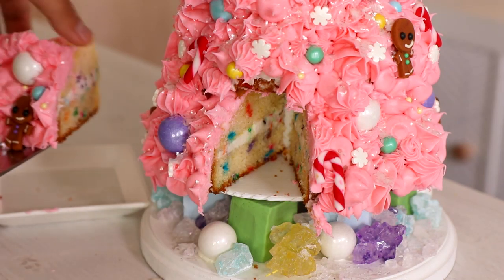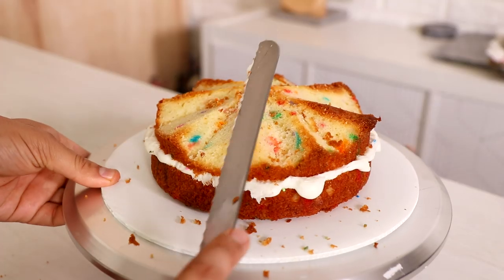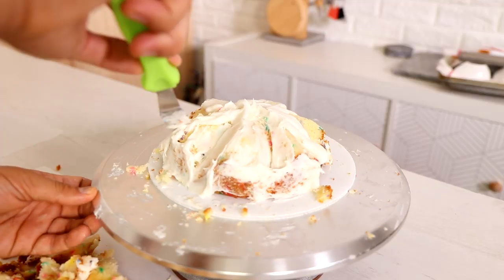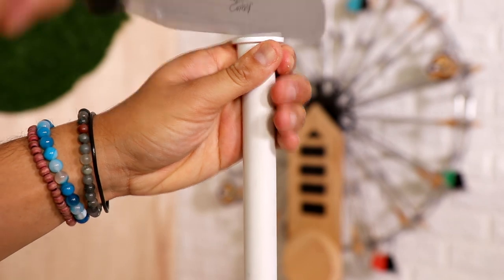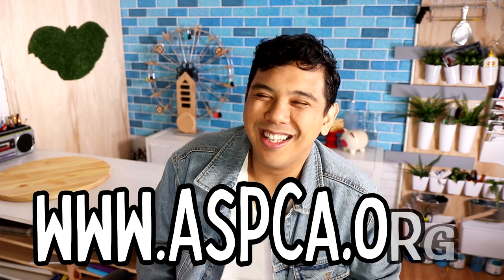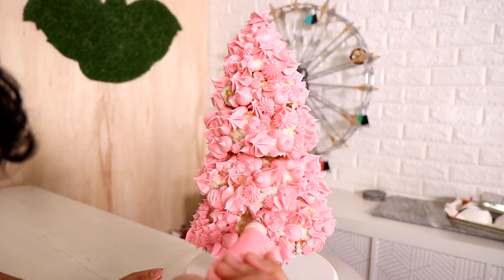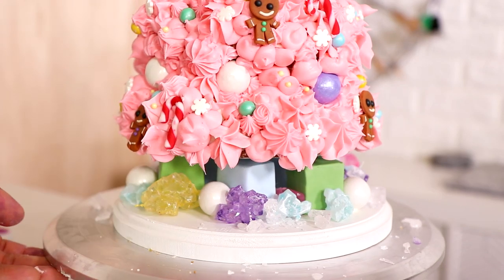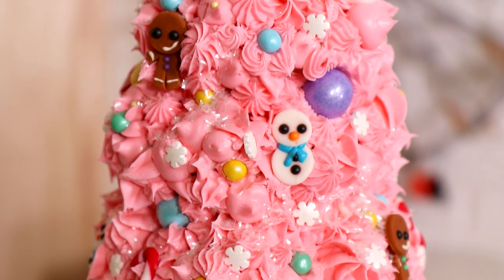CHRISTMAS TREE CAKE! | Amazing Holiday Ideas | Koalipops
How to make a Satisfyin amazing Christmas Tree Cake. Merry Christmas

ADOPT YOUR NEW SENIOR DOG!

MAGIC SAUCE